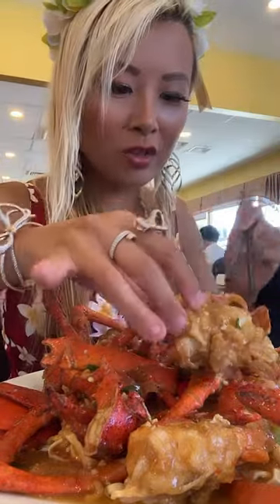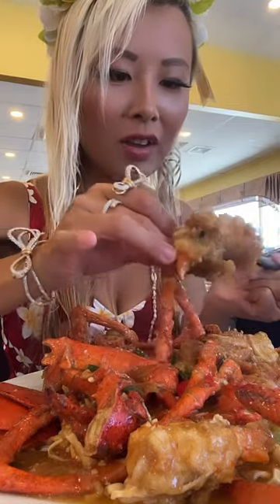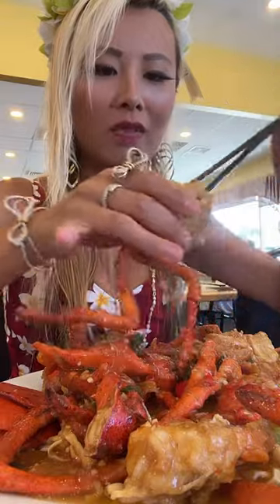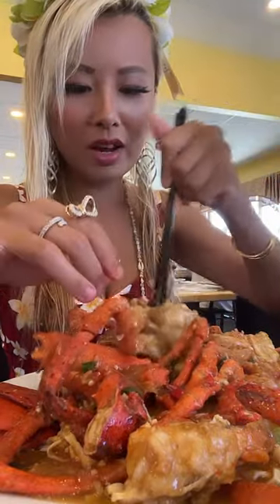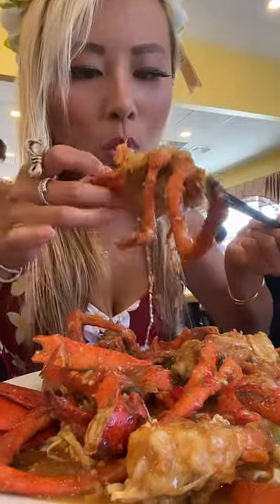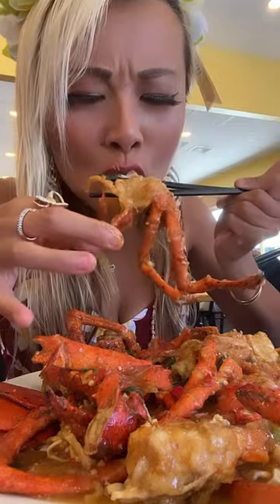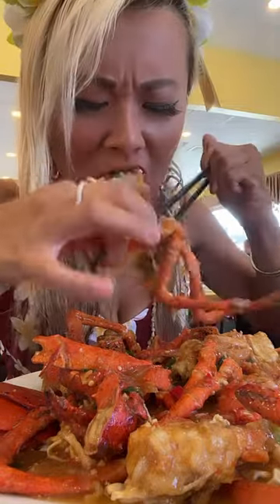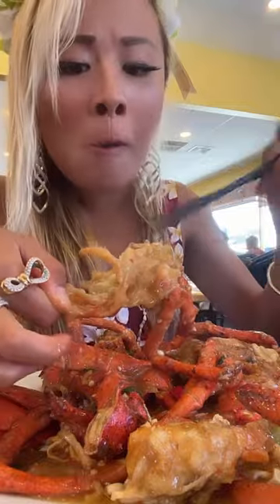Lonster noodle at lobster king in hawaii